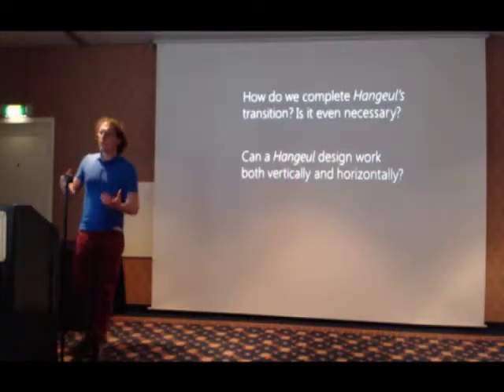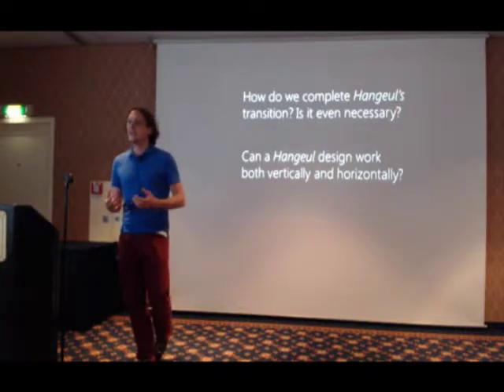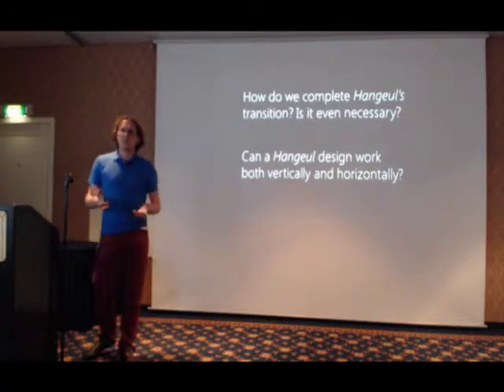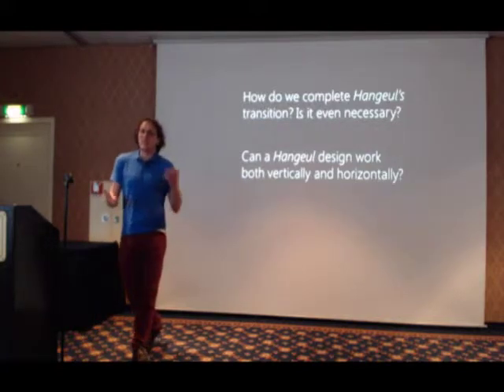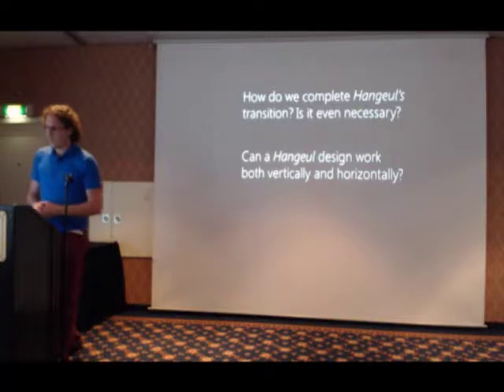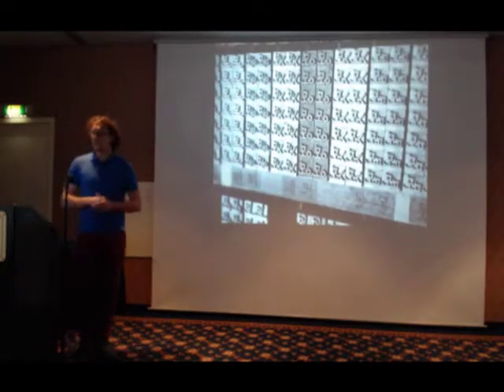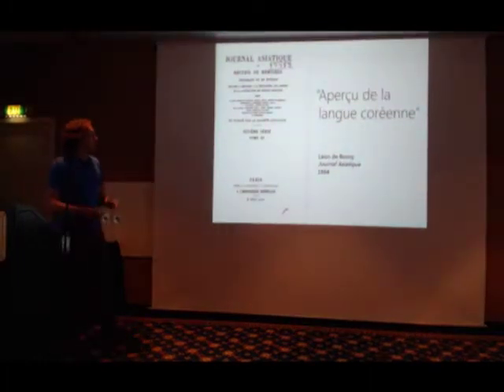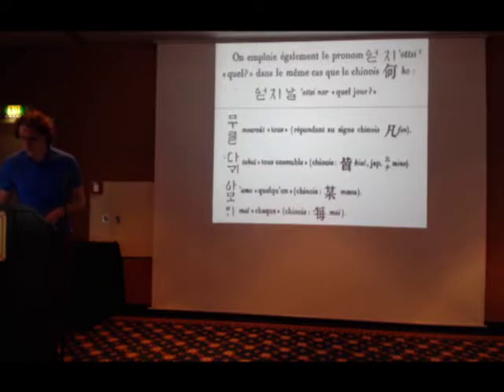Aaron Bell & Hyun Guk Ryu